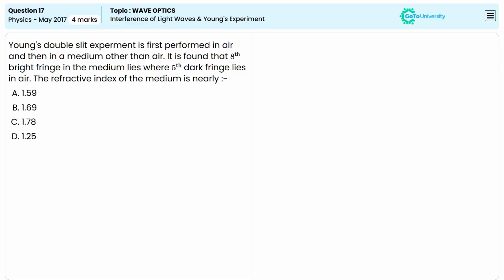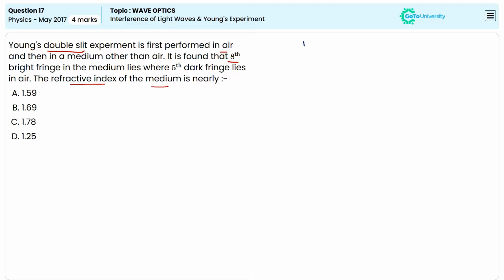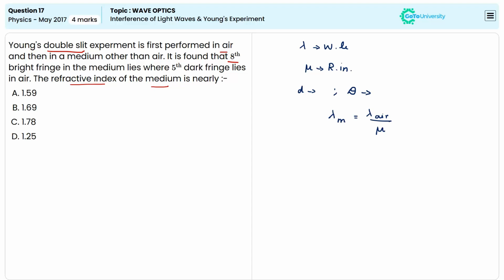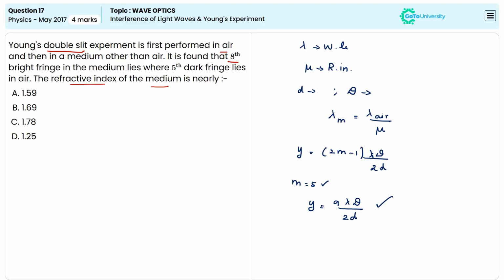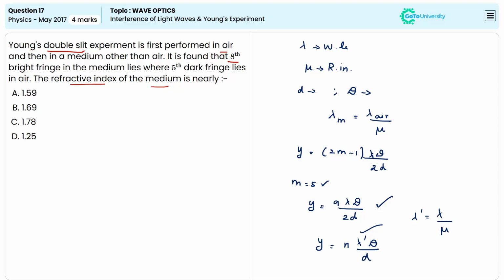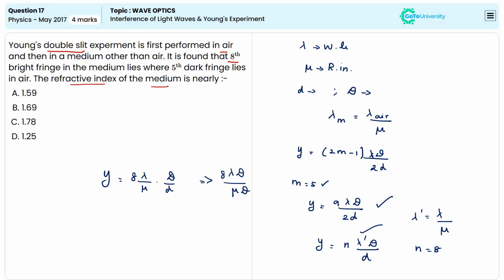Interference of Light Waves and Young's Experiment NEET Physics 2017 Wave Optics Q17 Solution